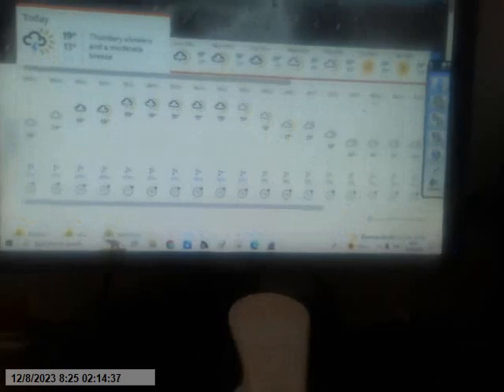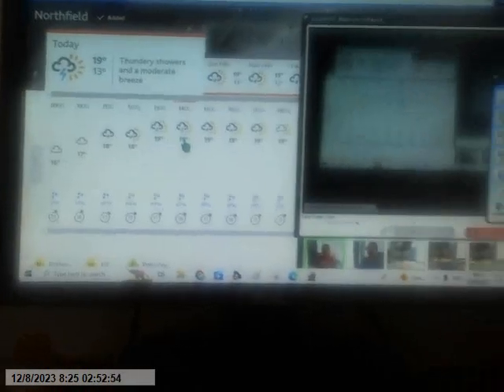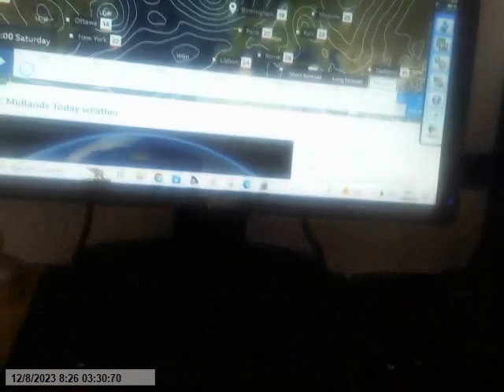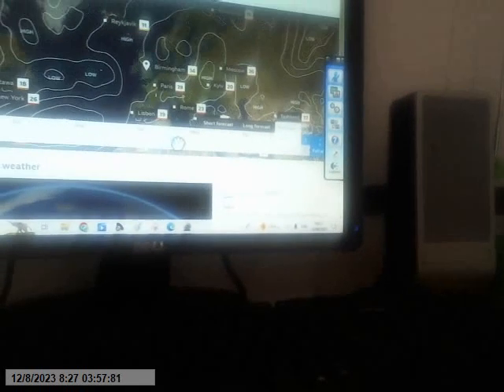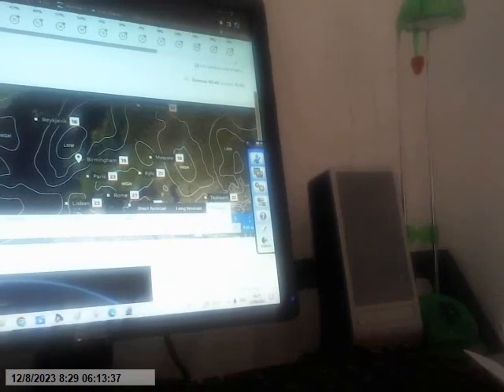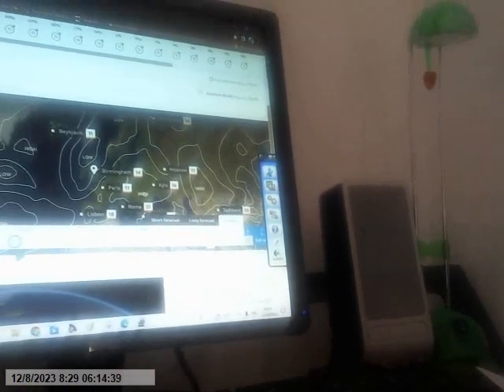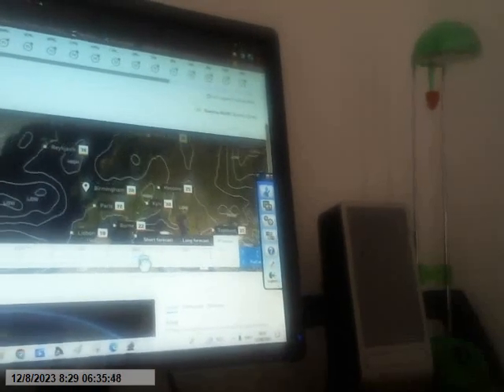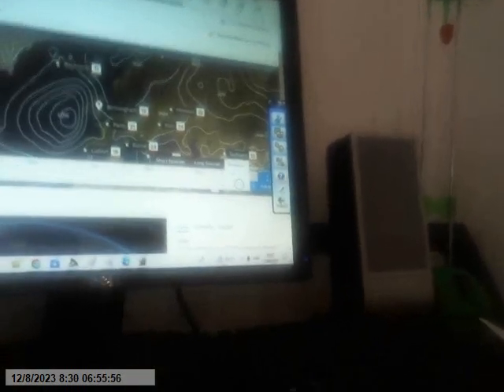VLOGUST DAY 12 CLIMATE CHANGE WEATHER FORECAST FOR MINI HEATWAVE NEXT WEEK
As the UK has already boiled so far on the 10th August, with temps up to 25 or 26 degrees Celsius, the UK is also getting unprepared for another heatwave in a week's time, until the Tuesday of the week after next week.

Now that to me is climate change, is that really a true or a false statement I have made while using BBC weather today?